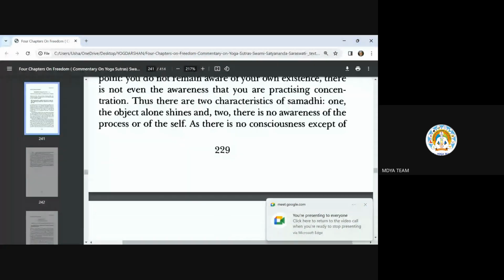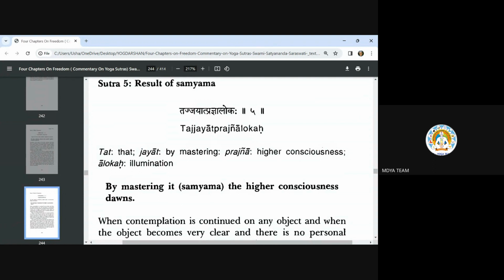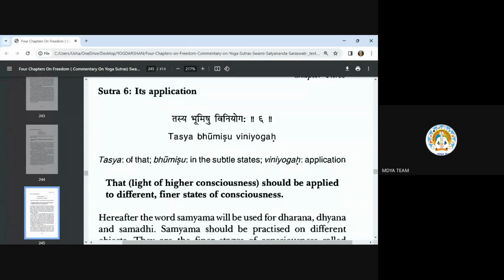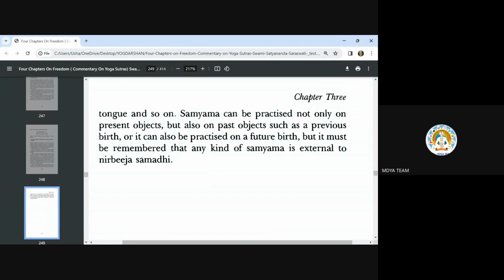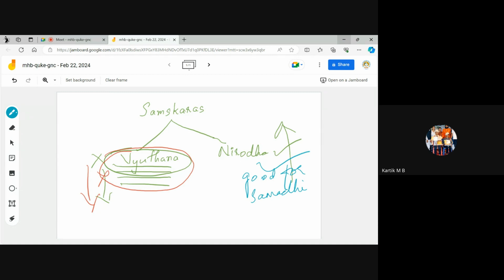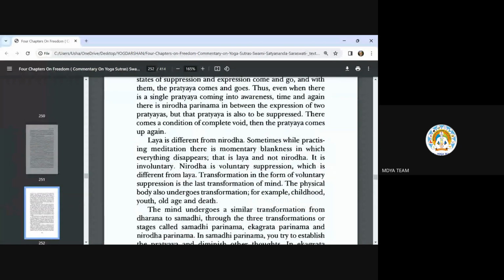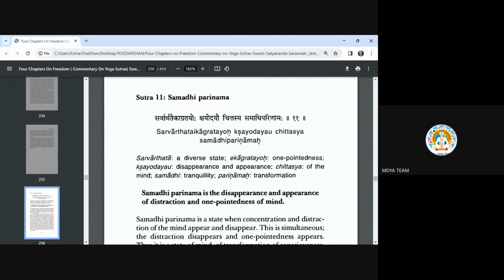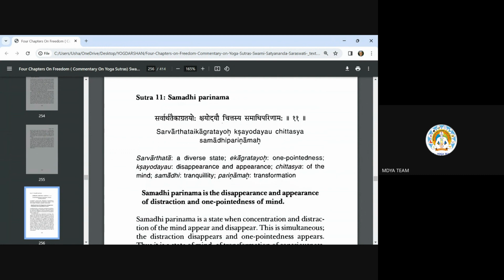Patanjali Yogdarshan C-24 BY MS. USHA SHREE